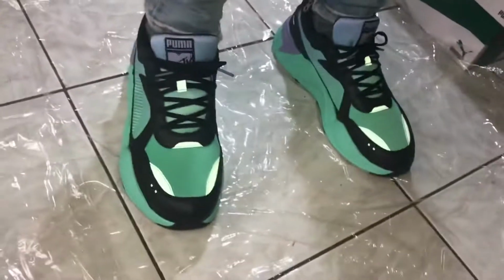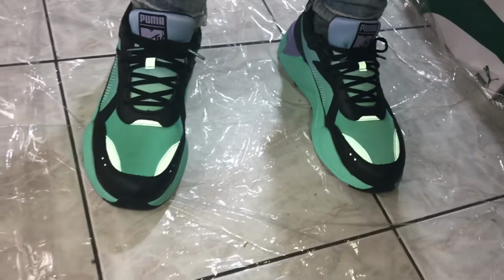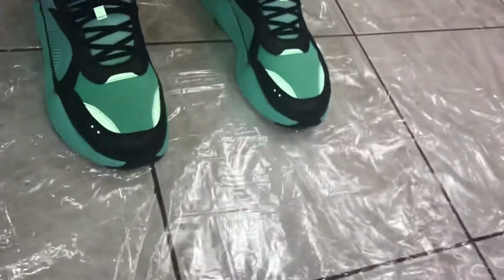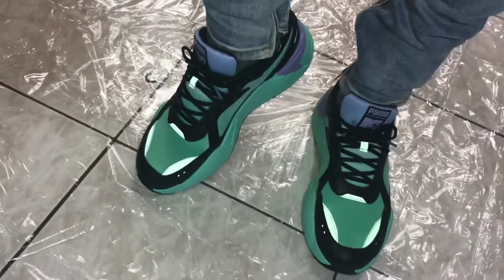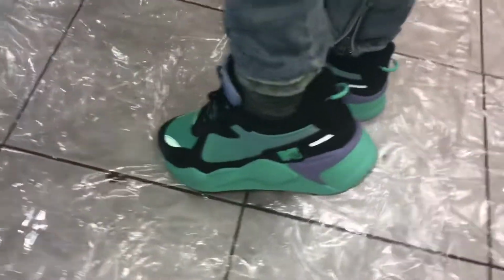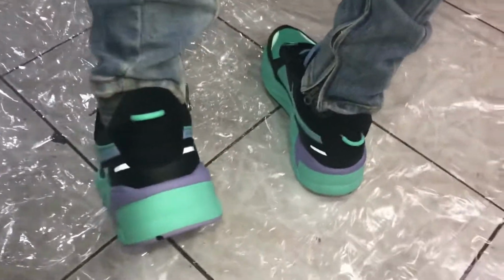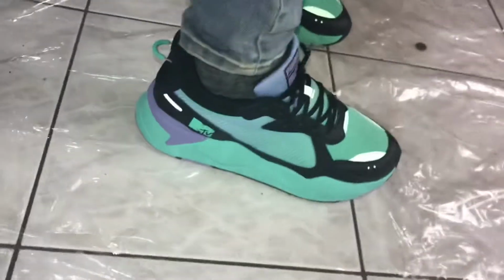Puma RS-X Tracks MTV Gradient Gloom”Onfeet”Please Let Ads Play Thank u"(Each Ads=1¢”Support)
🔥That Y Plz Let"Whole 3:23 sec Video play"So I'm guaranteed Ads pennies Revenue

🔥(Time)u tired of my Voice(just cut Volume off completely leave phone on sit it down(go do something,so I can log in those Ads money)and u don’t have to hear nothing just let vid play with volume off,thanks people

(Trust me people I’m not making nothing(and)shoes I showed on this channel been on my own dime✅✅🔥🔥🔥🔥🔥🔥🔥🔥🔥🔥🔥

Puma RS-X Tracks MTV Gradient Gloom”Onfeet/Chance2Win4 $5 Entry)(22 Entry 2 Start Drawing)Let Whole 3:20 Vid & Ads Play Plz"Ads=Only 1 cent 4 me”